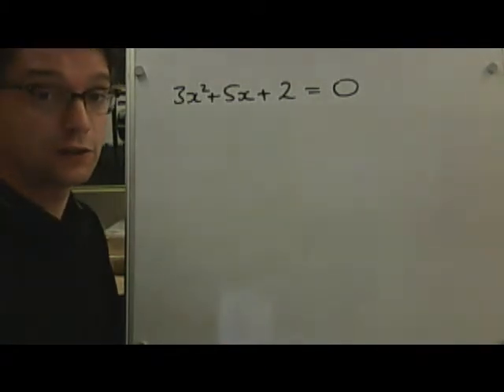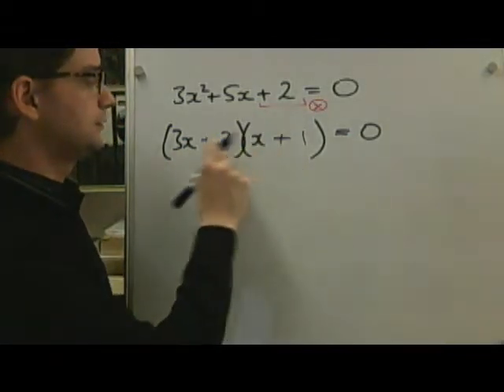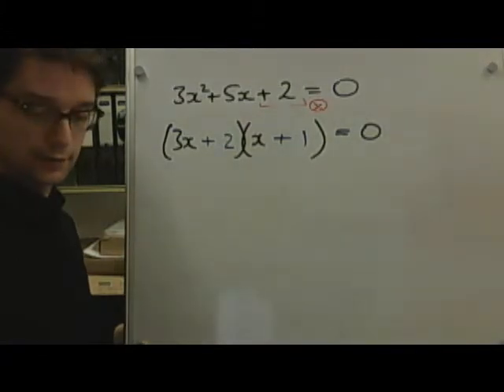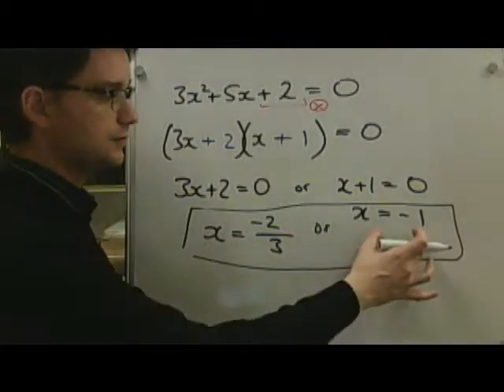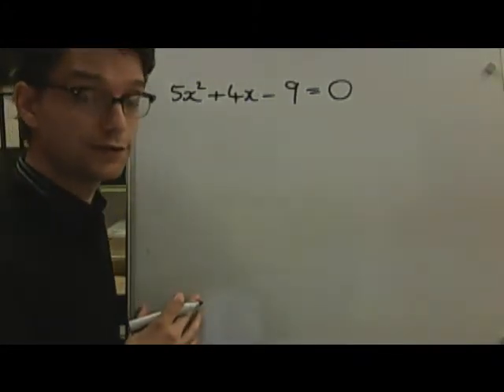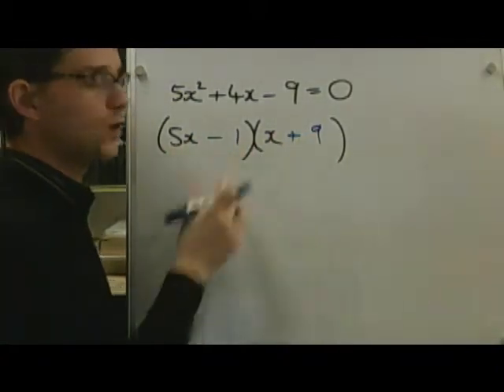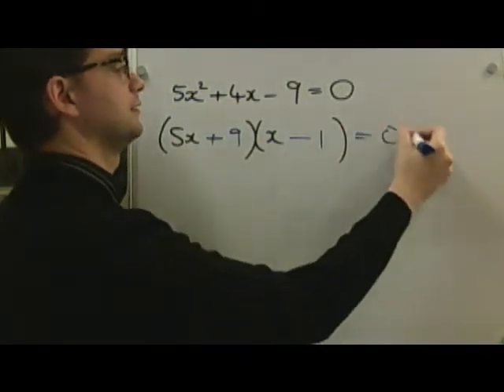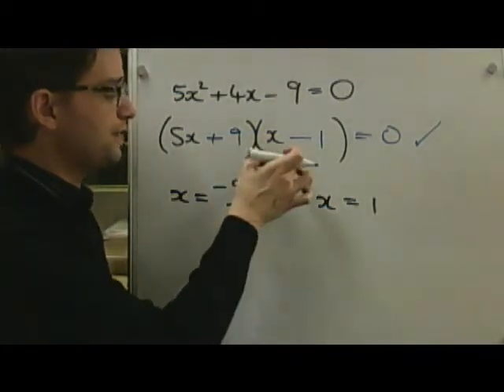Quadratic Equations (3 of 5)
Solving quadratic equations by factorisation